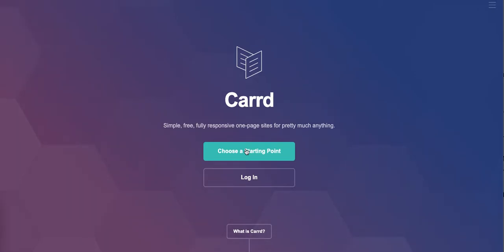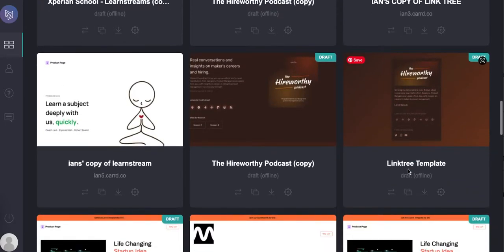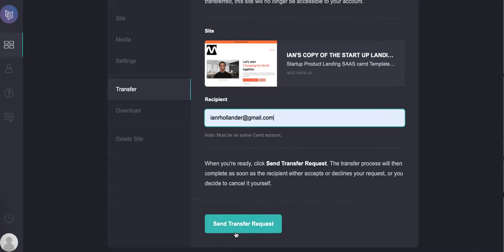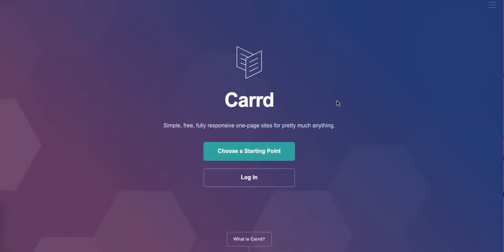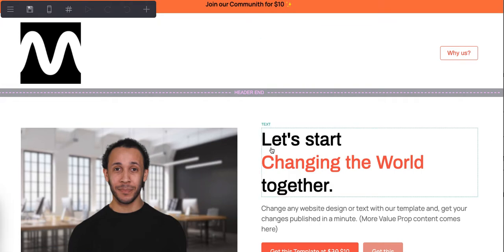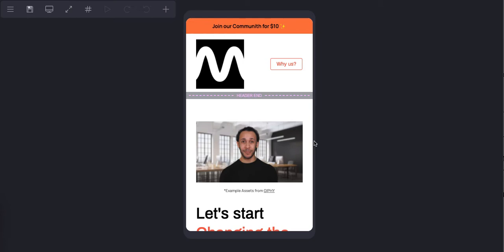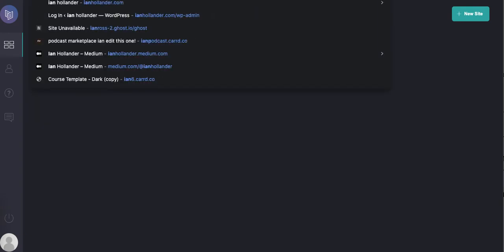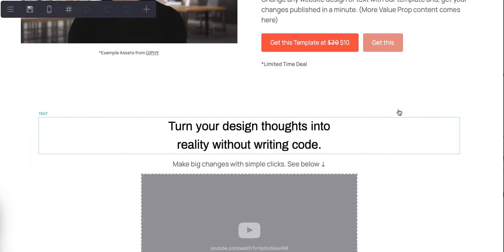How to Transfer a Carrd Website to a Client (Carrd Tutorials for Marketers, Agencies & Designers)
- Make Money with Carrd.  Tiny Sites.  Big Profits.  Join us!